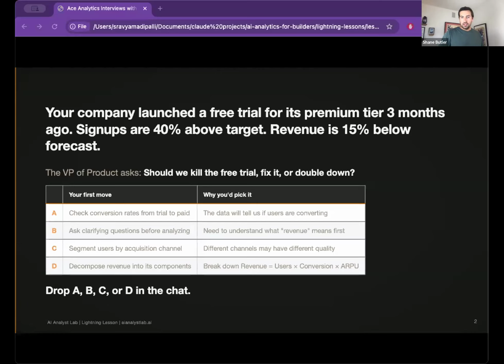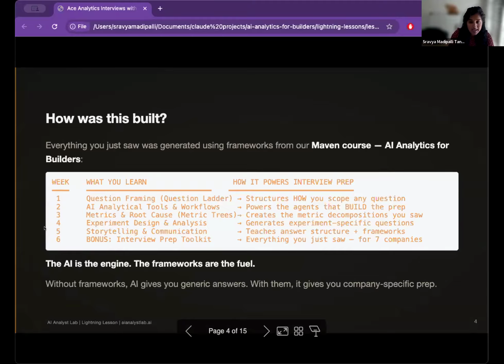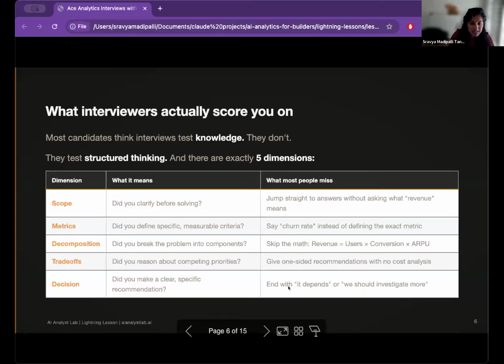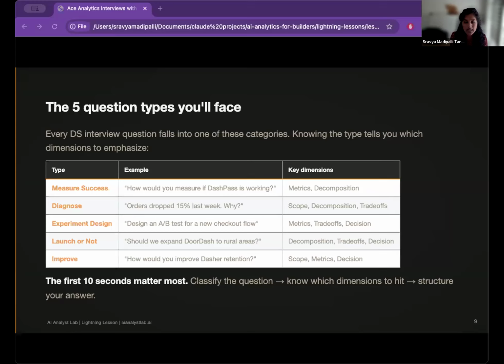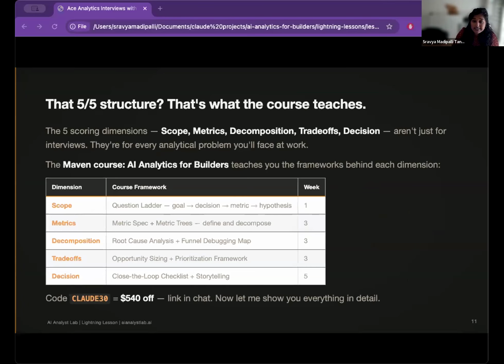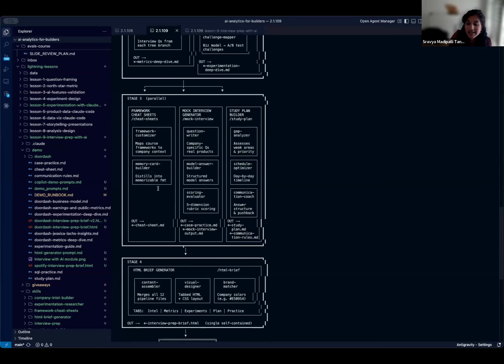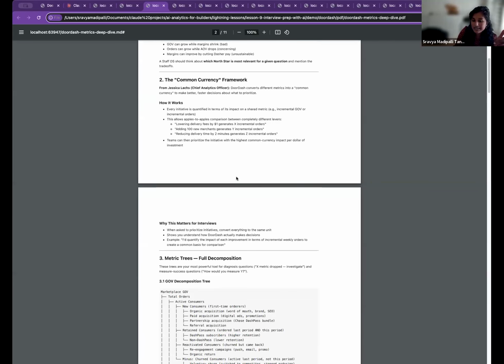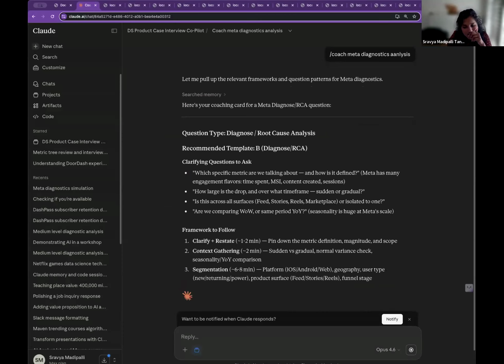How to prepare for product analytics interviews with AI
Product analytics interviews mostly score structured thinking: scope the question, pick and break down the metric, list hypotheses, weigh trade-offs, and end on a clear decision. AI helps most in prep, by researching the company from public sources and running mock interviews that grade you on those five things.

Sravya Madipalli shows the interview prep system she built in Claude Code, using a DoorDash staff data scientist loop as the example.
- A five-part answer structure (scope, metrics, decomposition, trade-offs, decision) and five common question types: measure success, diagnose a drop, design a test, launch or not, improve a metric.
- The Claude Code pipeline: agents that read public earnings reports and company blogs, build metric trees and cheat sheets, and write a seven-day prep plan.
- A mock interview copilot set up as a Claude project, with simulate, coach and practice modes, run live on a Meta product case.
- Q&A on skimming long research docs, how this compares to Perplexity deep research, and why you should keep reading critically instead of pasting whatever it gives you.

Chapters
0:00 Audience poll: roles represented
1:09 Opening question: free trial revenue paradox
3:35 Flash demo: AI-generated DoorDash interview prep
7:14 Four-part interview prep system overview
8:43 How it was built using AI Analytics for Builders frameworks
12:27 What interviewers actually score: structured thinking
14:36 Bad vs. good answer: the 5x5 structure
20:30 Five types of analytics interview questions
22:40 Q&A: Cross-domain applicability
28:25 Live Claude Code demo: pipeline architecture
33:30 Deep dive: DoorDash metric trees
36:40 Earnings reports and public metric analysis
40:39 Interview co-pilot demo: simulate and coach modes
45:30 Q&A: Perplexity vs. multi-agent orchestration
47:50 Q&A: Dealing with text overload
50:41 Q&A: Bootcamp vs. course differences
57:04 Q&A: What the course offers beyond free resources
59:55 Q&A: Data privacy with Claude Code
1:03:03 Story: bootcamp student rebuilt tool in Excel
1:04:20 Q&A: Preventing sycophantic AI interviewers
1:06:42 Wrap-up

We run a free live workshop every week. Upcoming sessions

AI Analyst Lab is Shane Butler, Hai Guan and Sravya Madipalli. We teach product and data people to do analysis with AI and to check it.